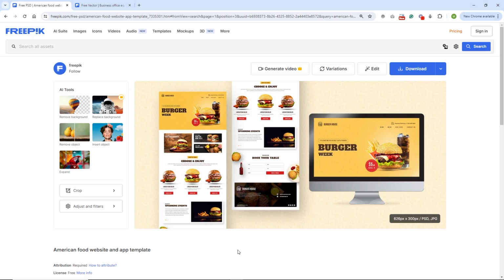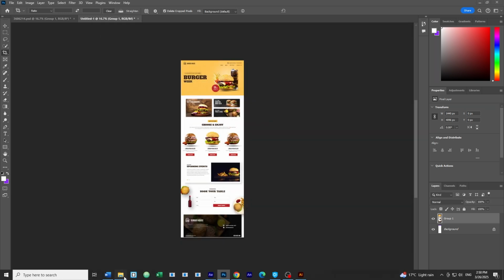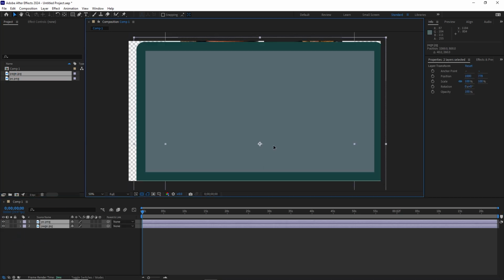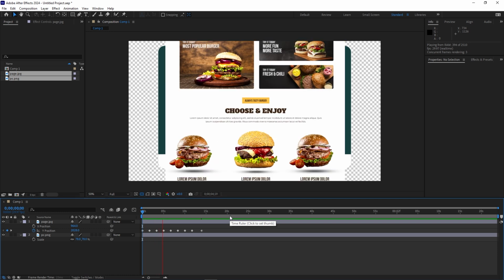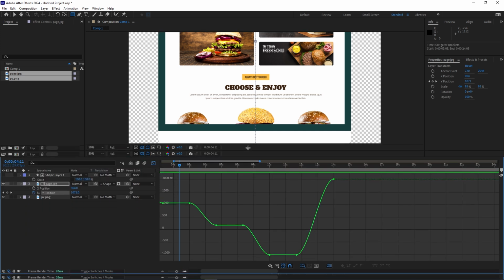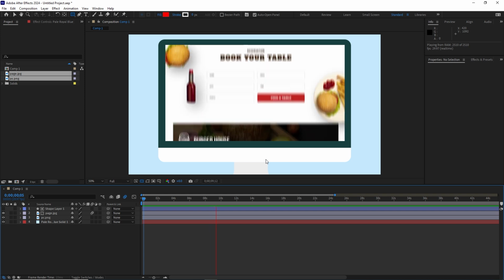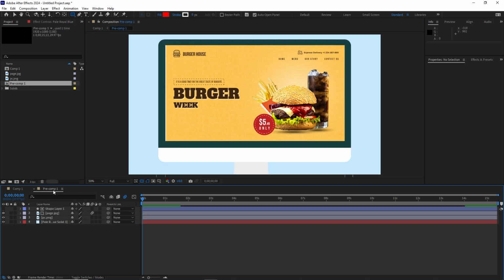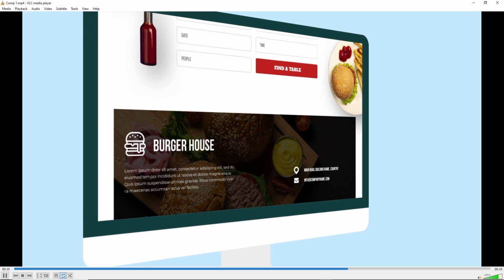After Effects Tutorial - Scroll Animation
You can download my images here (keep in mind that I don't owe them ) :